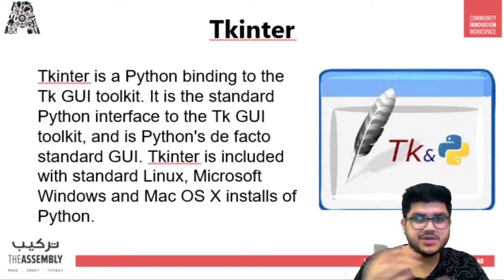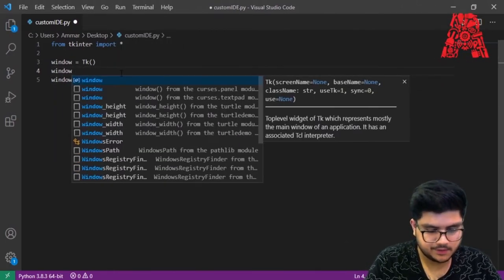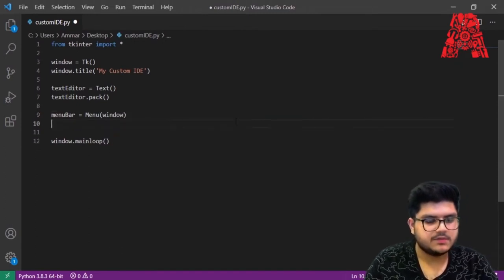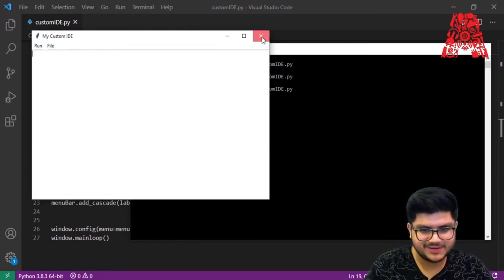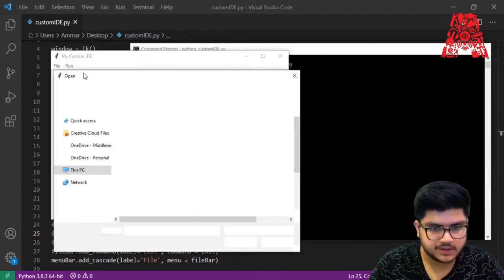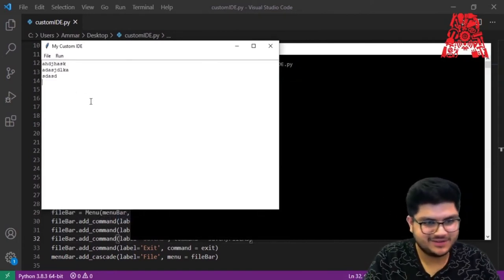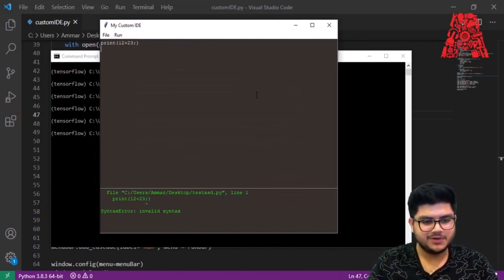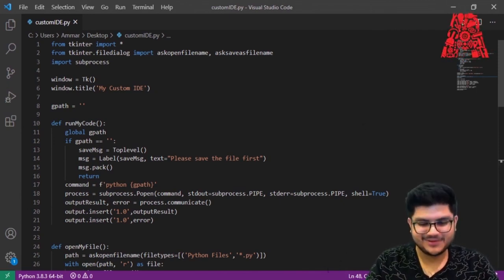How to Build Your Own Python IDE with Tkinter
In this tutorial, we’ll go meta as we build our own Python IDE in Python via the Tkinter toolkit. Tkinter is Python’s de-facto standard GUI and is included with installs across most operating systems.
Top 10 Python IDEs For Data Science

This workshop is one for all the coding ninjas who would like an environment perfectly suited to their needs and stripped of any unnecessary features that come with out-of-the-box IDEs like PyCharm & VSCode—just keeping a basic editor & compiler with a simple interface that can handle files—which can then be customized with unique functionality of our choosing.